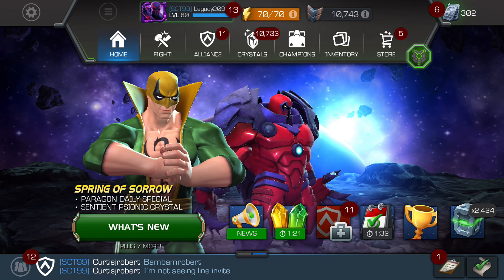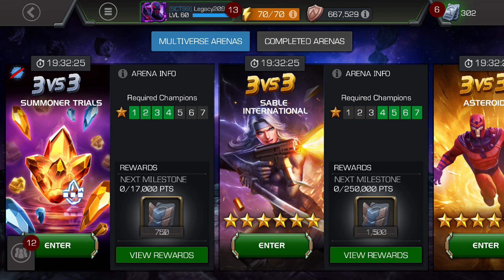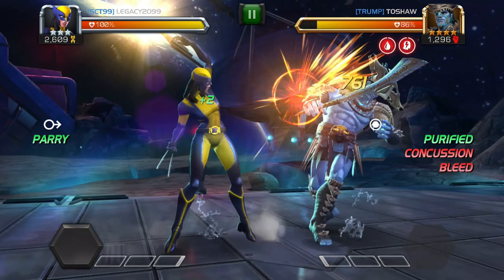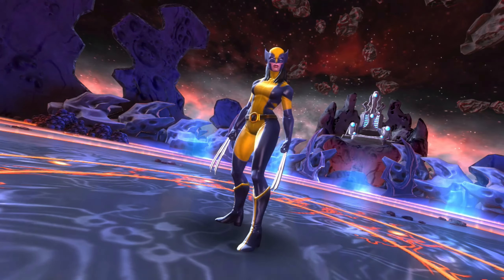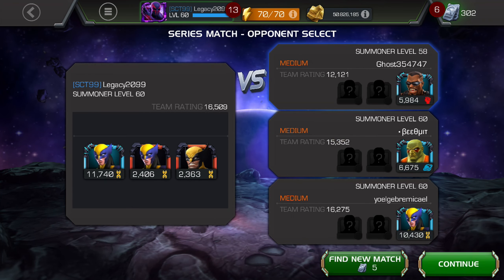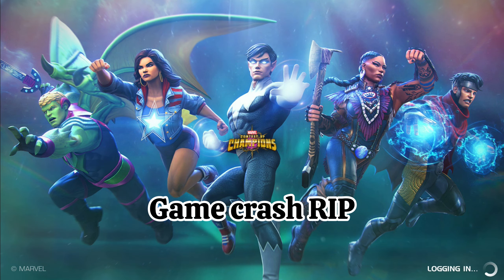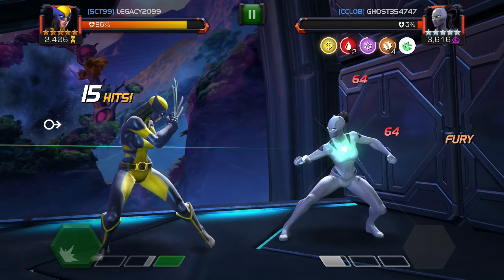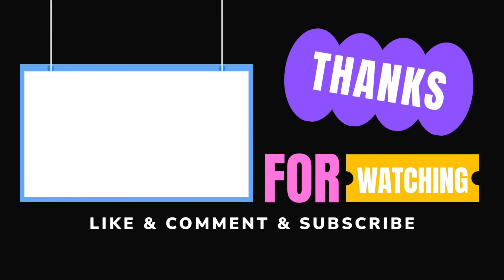Revenge of Arcade Murder Box Code Hint 1 MCOC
In this video, I show how to easily complete the Revenge of Arcade Best Birthday Present special objective. By completing this objective, you get Hint 1 for the Murder box in MCOC. To complete the revenge of arcade best birthday party special objective you have to win 10 fights using X23 in the arena. I sorta struggled with the title for this video so if you have a better way to put it please let me know lol.

I would also appreciate comments on my videos if you have suggestions or feedback.

Here are a couple useful tools to help grow your own channel if you are trying to.
1. Tubebuddy

2. Vidiq
Vidiq offers a free version like TubeBuddy, but each has its own perks.VidIQ has useful tools such as a livetime stats bar and will show how many watch hours you have if you are under 4000 per the year.